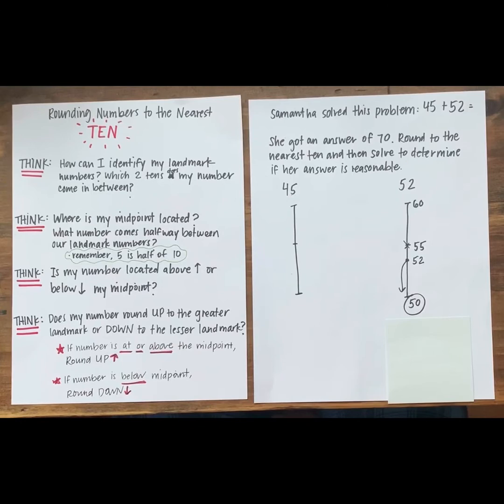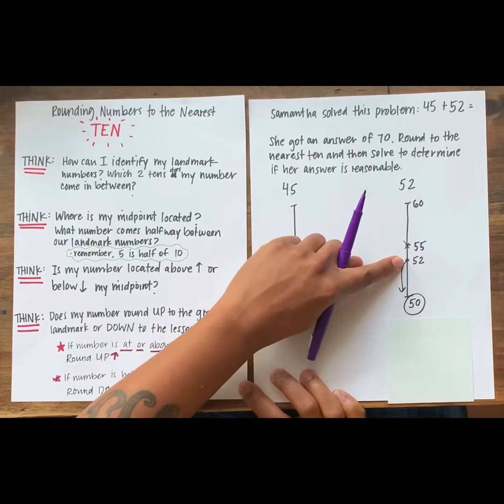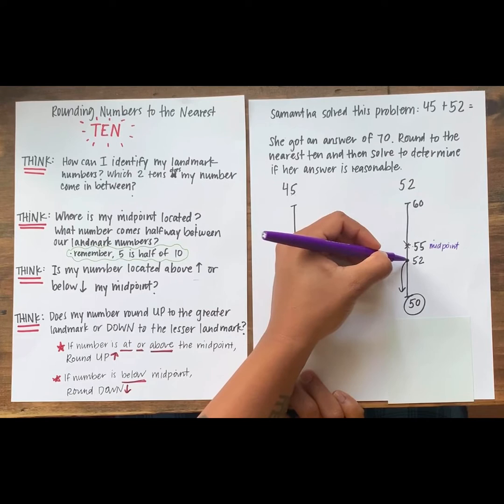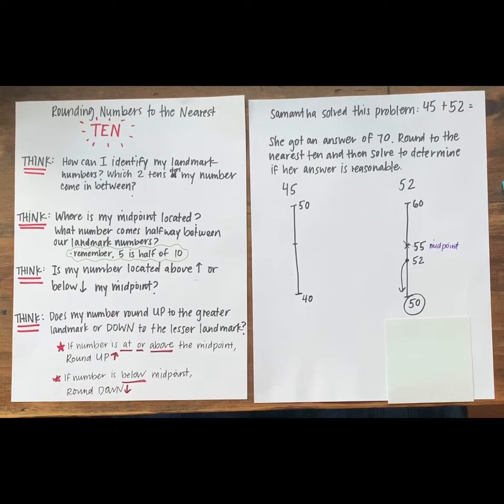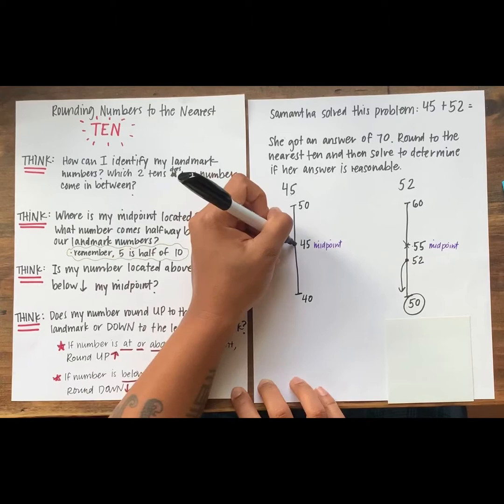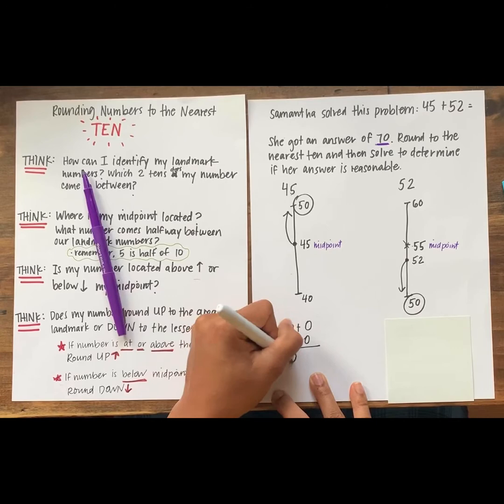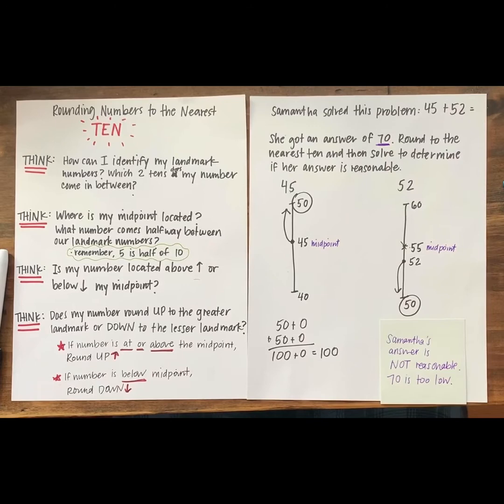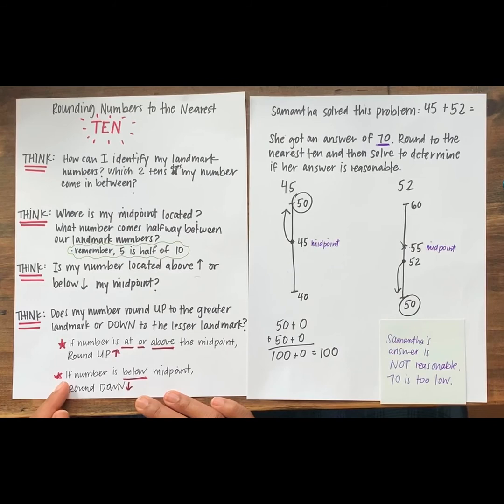3G U3L1 TOM